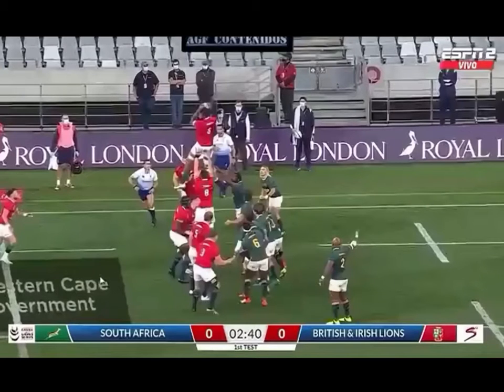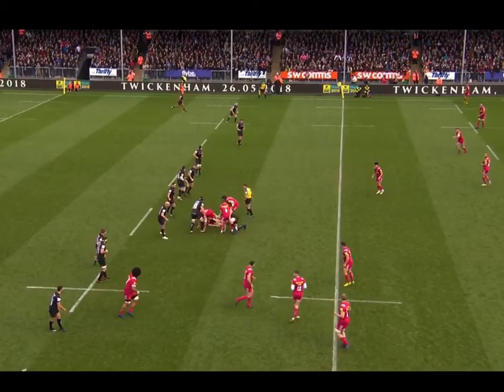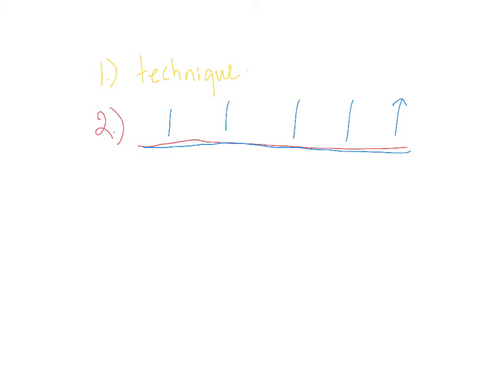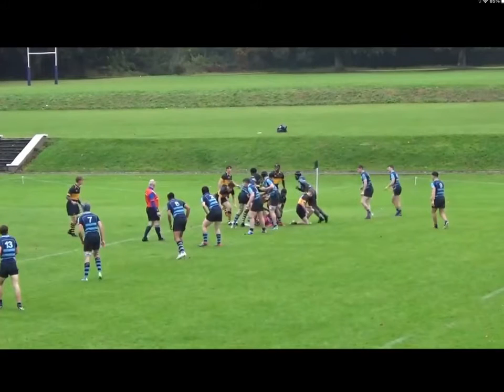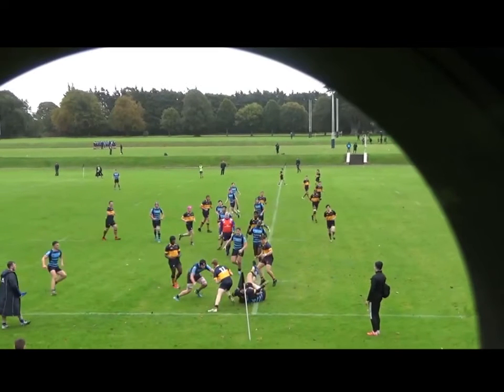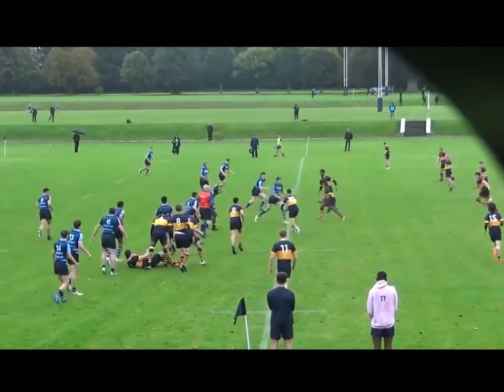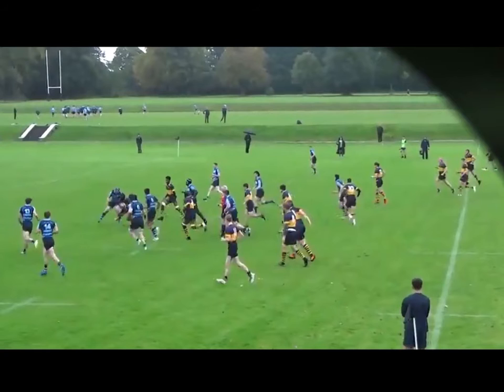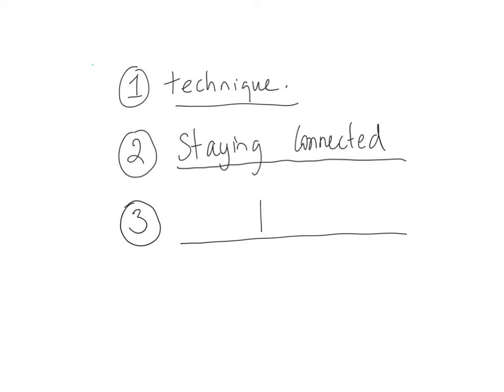KH video defence.mp4